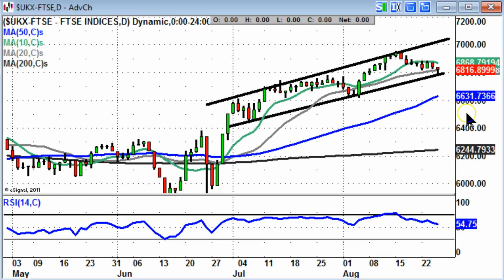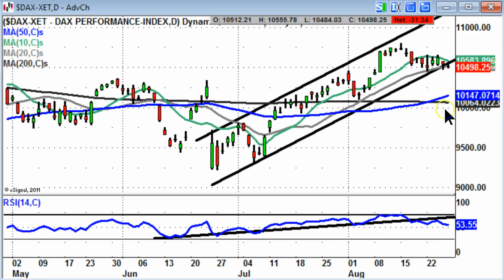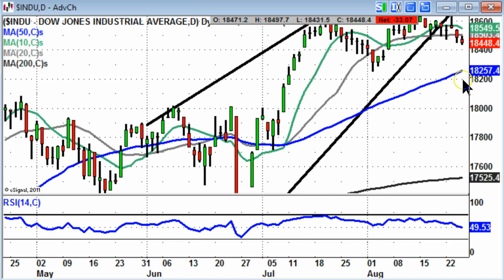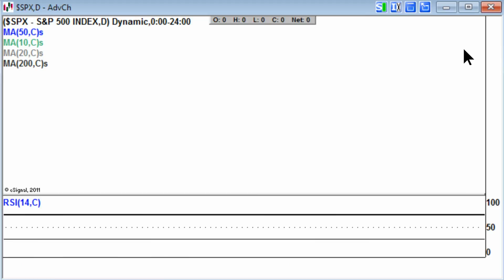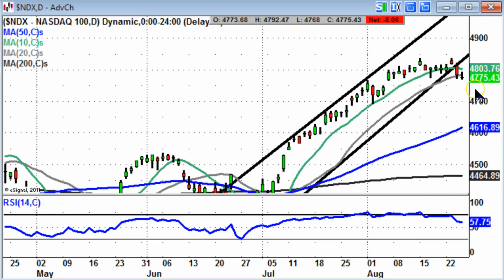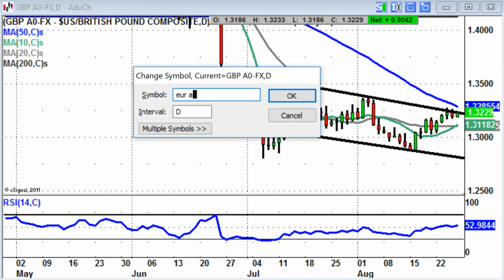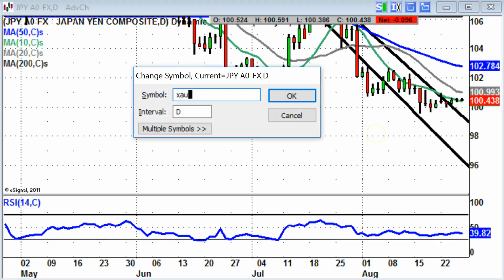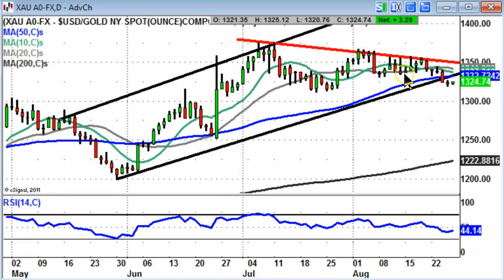TipTV Major Markets: 26 August 2016